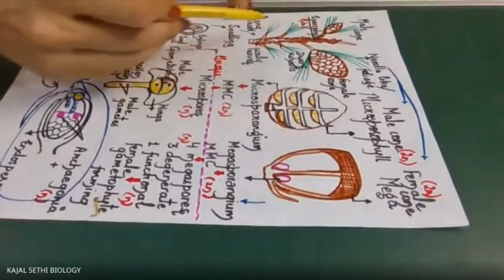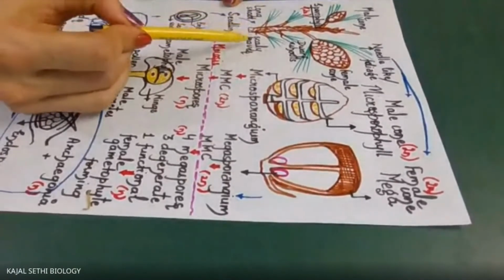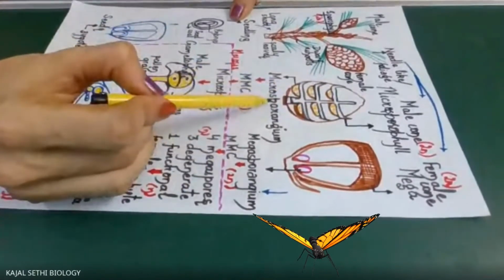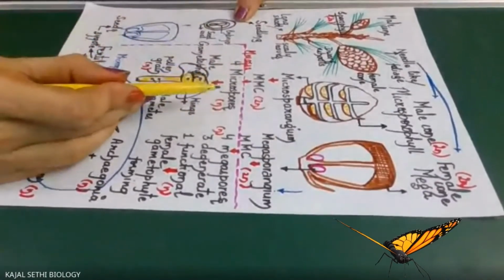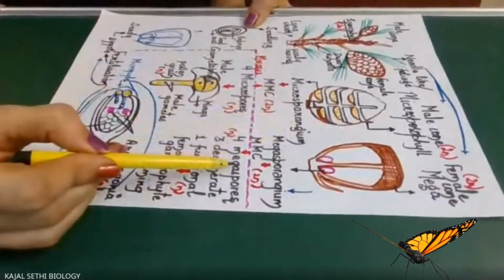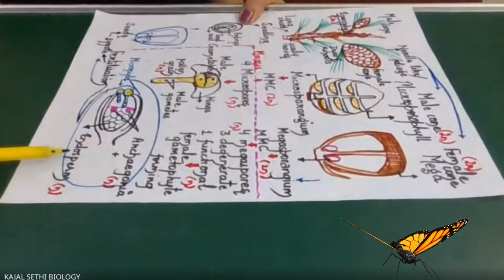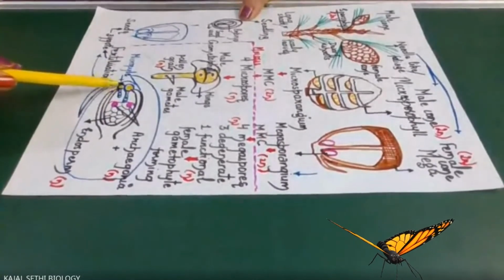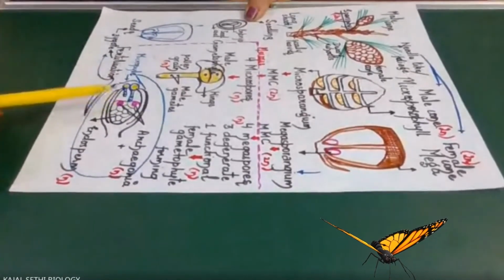life cycle of Pinus class xi